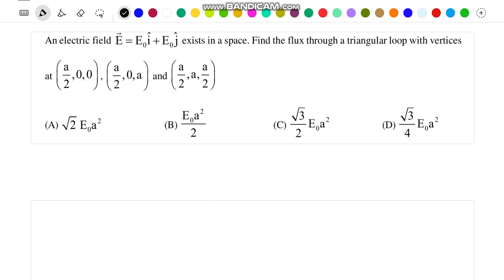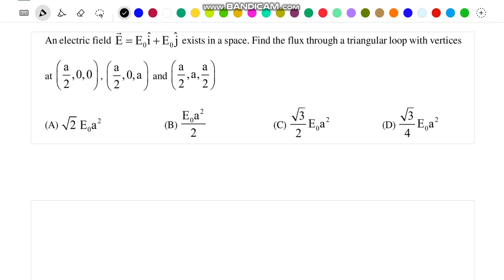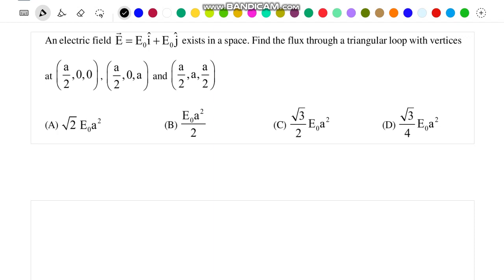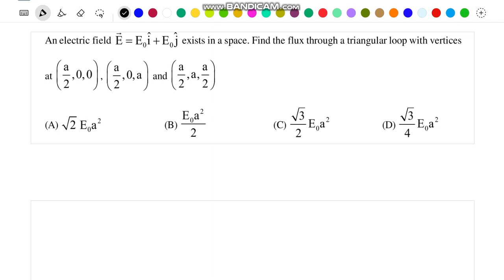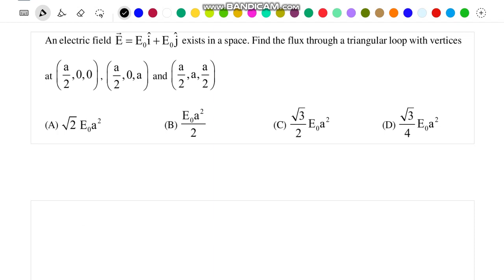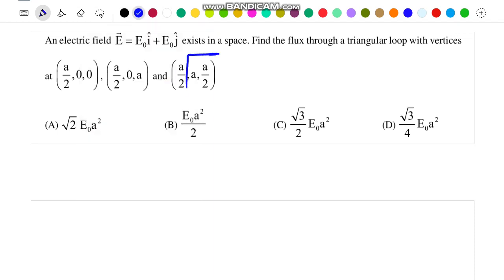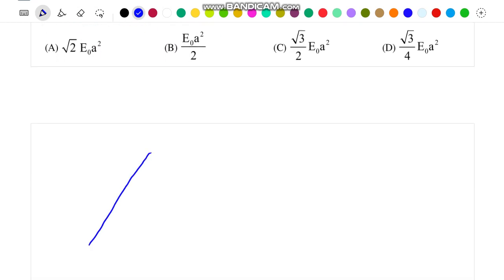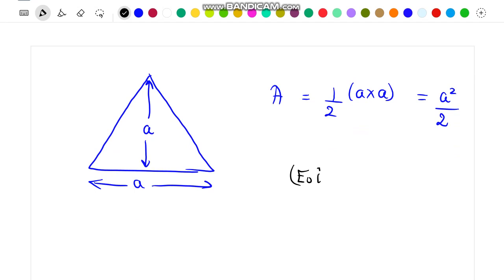14 96 ELECTROSTATICS | CLASS 12TH | 1234 BOOK